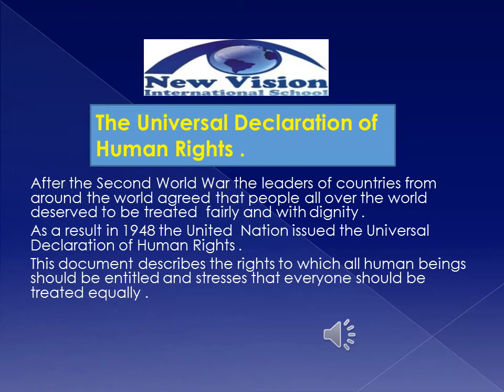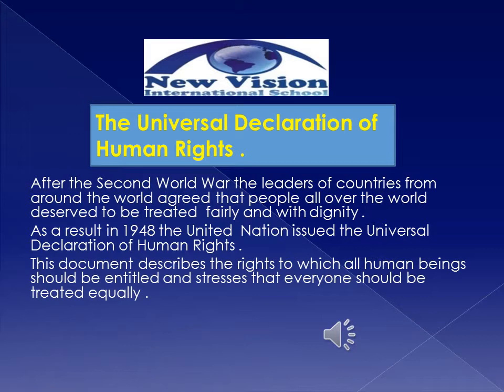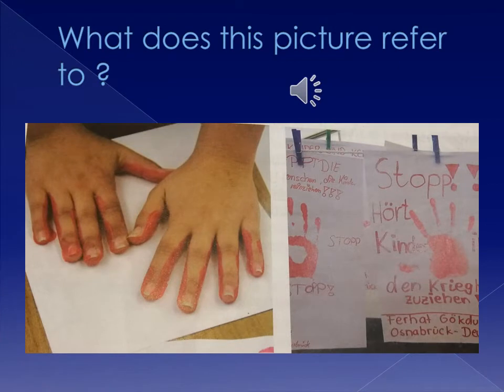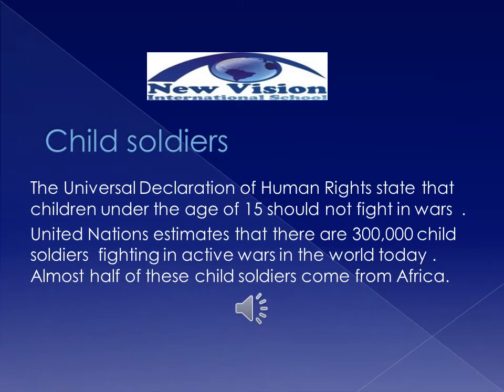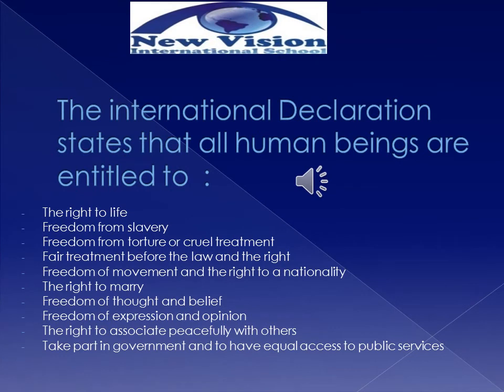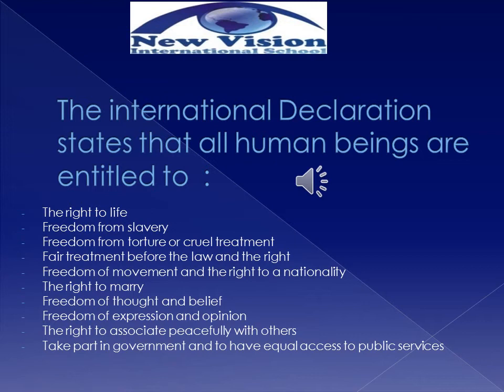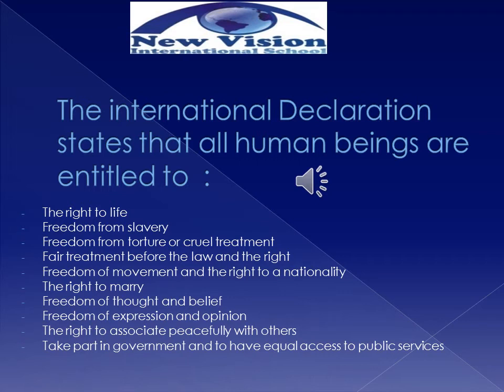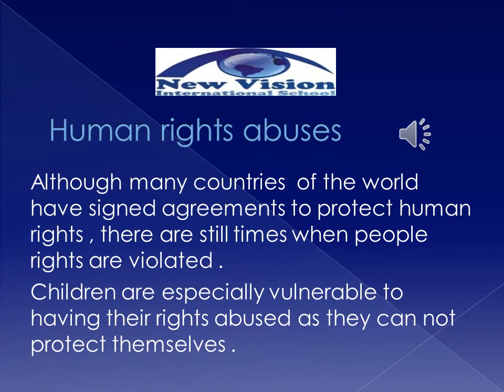W12.1: Grade 7 Social Studies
Rights and Duties of Citizens